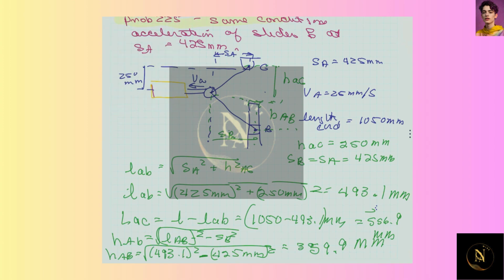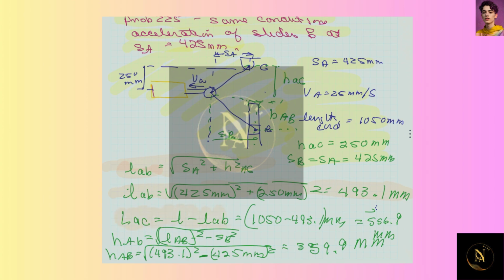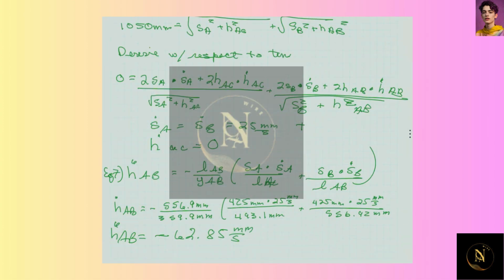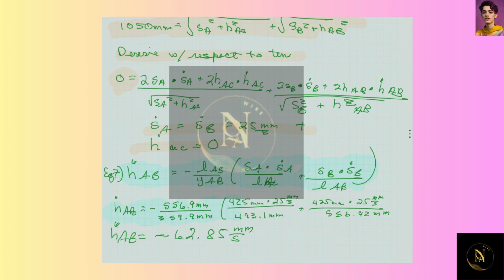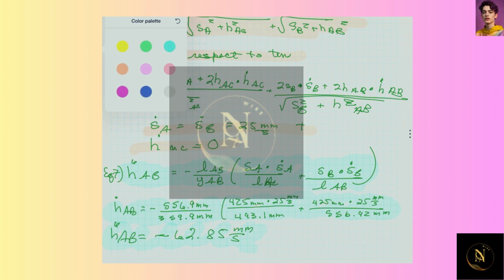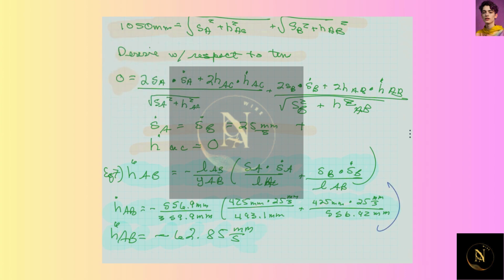With all conditions of Prob. remaining the same, determine the acceleration of slider at the instan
With all conditions of Prob. remaining the same, determine the acceleration of slider at the instant when